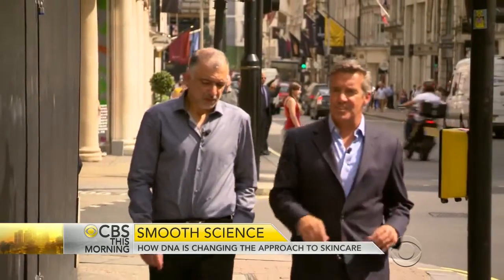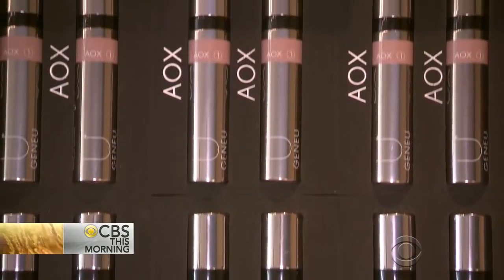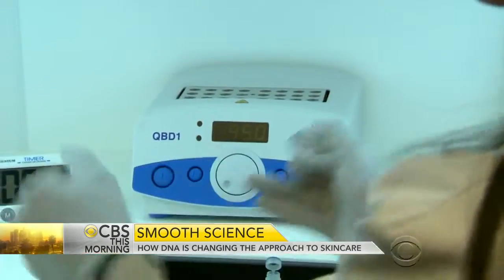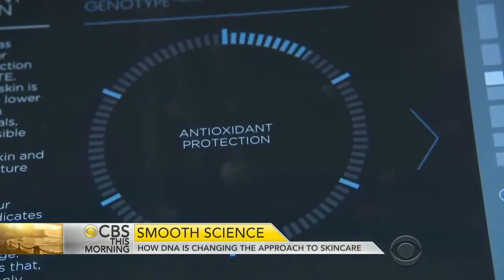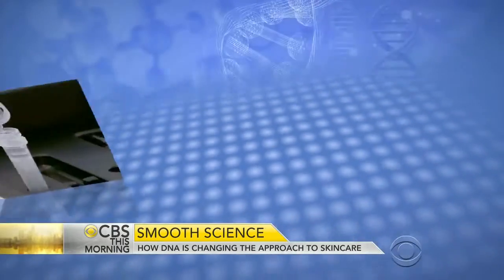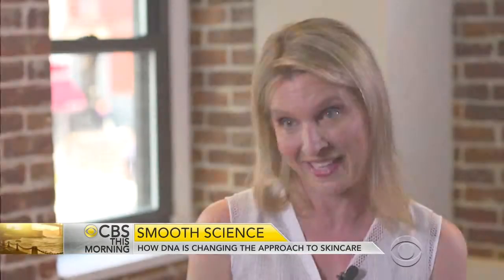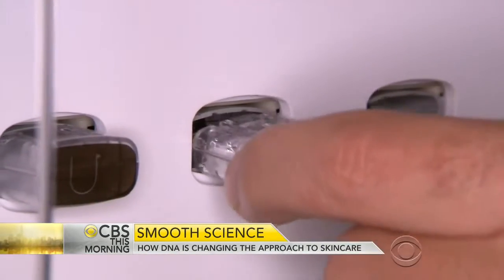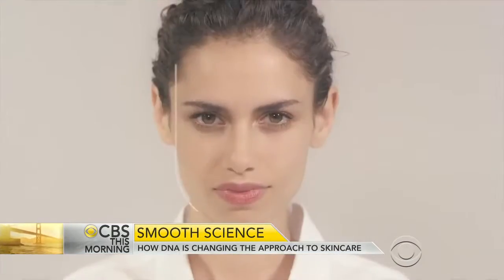Nick Rhodes of Duran Duran talks about GeneU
GeneU was featured on 'CBS This Morning' on 13th July 2015. The interview includes Nick Rhodes and Prof Toumazou.

I own none of this.